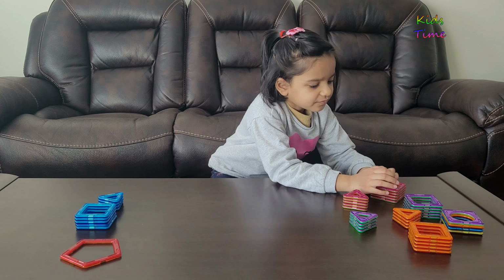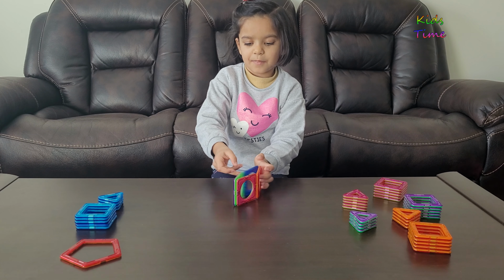Small Fish with Magformers | Play with Magnetic Tiles | Learn With Fun | 3D Shapes| Magformers Ideas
In this video, we will be making a Fish (Small) using Magformers.
To make this, we are using Magformers 48 pc kit containing:
- 24 squares (20 regular + 4 with circle)
- 17 Triangles

This can be made using any magnetic tiles like Magna Tiles, Magformers etc.

✿‿✿ HELLO Friends... We hope you are enjoying our videos.